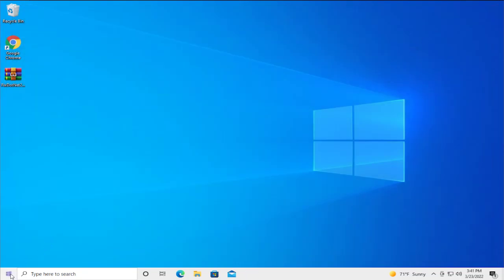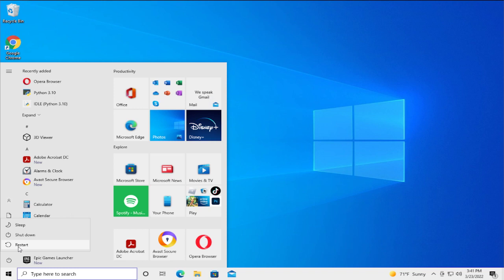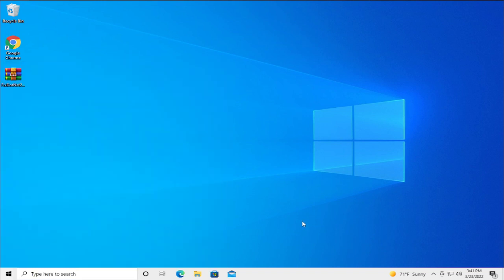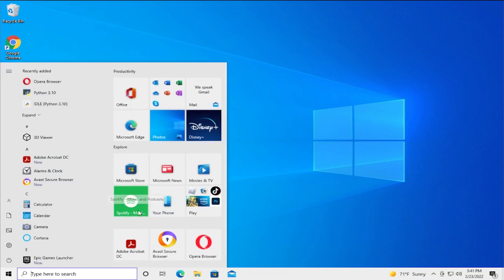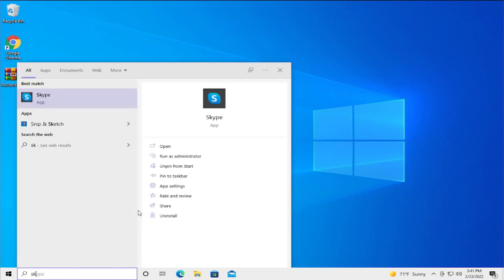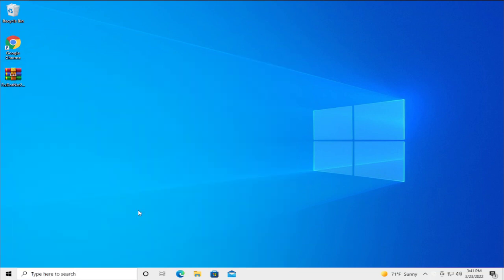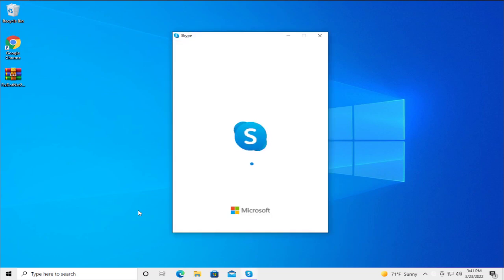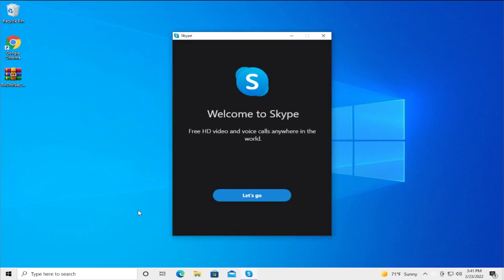Skype Has Stopped Working on Windows 10 FIX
When people think of video-calling, they think of Skype. Although it now faces stiff competition from the likes of Google Meet and Zoom, even more so when we’re all locked in our homes, it was Skype that brought the wave of connecting us with our loved ones via a video-chatting platform. And it is not just a platform for personal interaction but a helping hand in the professional spheres of life too.

If you’re using Windows 10, and you’re experiencing this problem, there is a simple workaround that will fix this problem.

Issues addressed in this tutorial:
skype has stopped working windows 10
skype working but not internet
skype working very slow
skype camera not working
skype microphone not working
skype camera not working windows 10
skype
skype audio not working
skype background not working
skype headset not working
skype microphone not working windows 10
my skype is not working
skype notifications not working windows 10

● ᴢᴀᴛɪᴇʟ